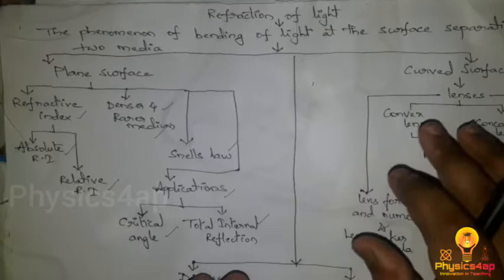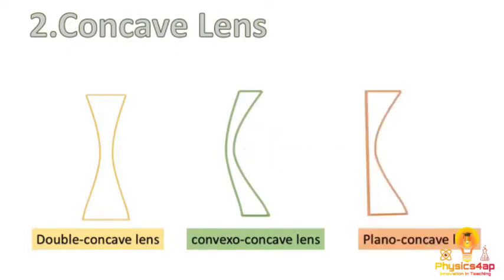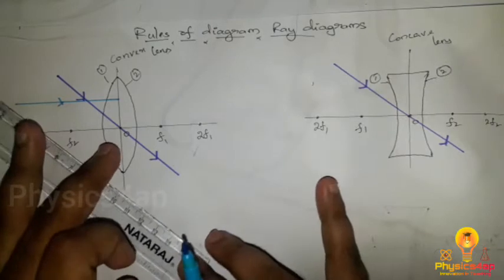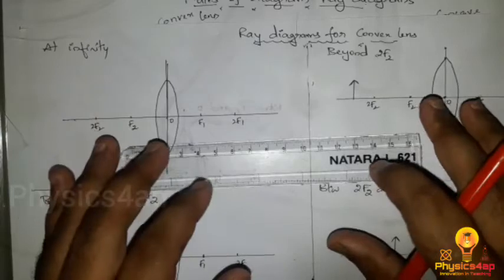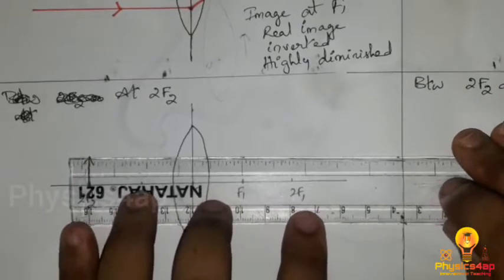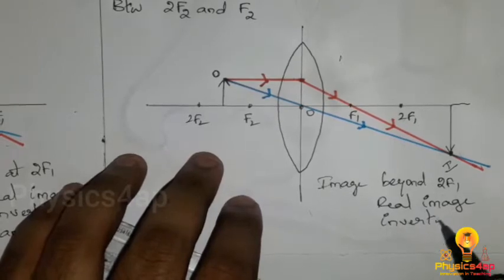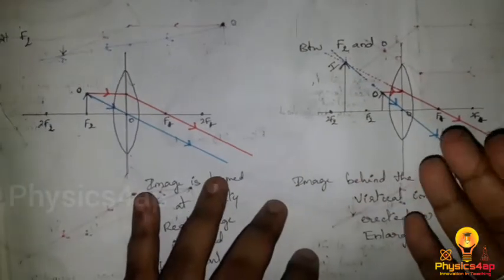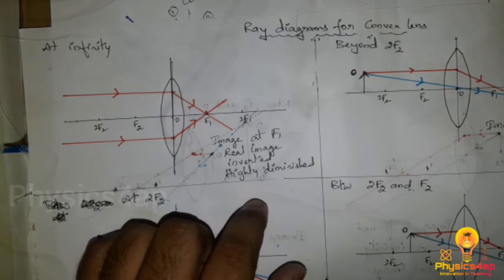Types of Lens, its Ray diagrams and Uses of lenses : Refraction of Light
The easy way to draw the ray diagrams for convex lens and concave lense i.e., Image formation
Learn the rules to draw ray diagrams.
Types of lens and its uess